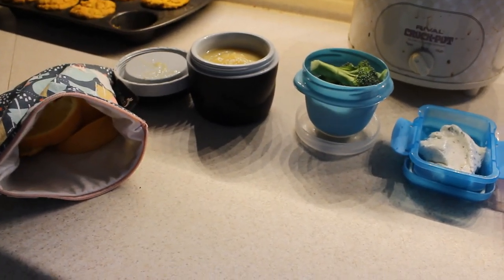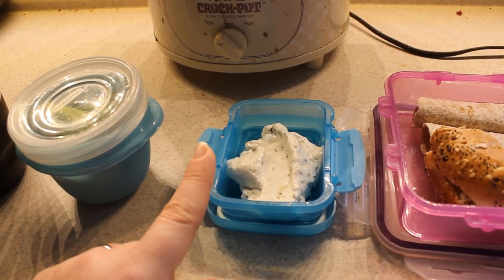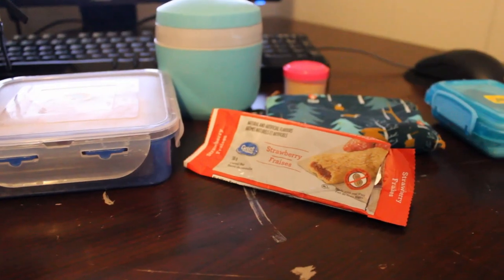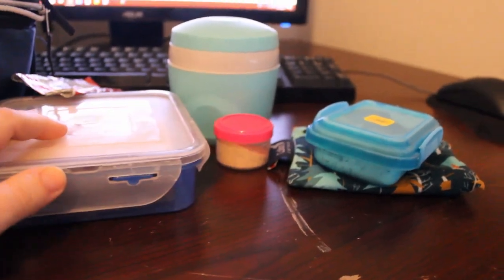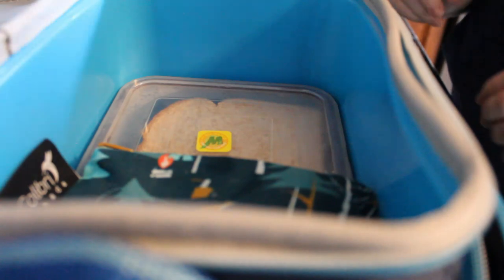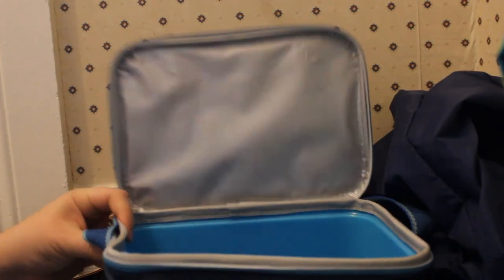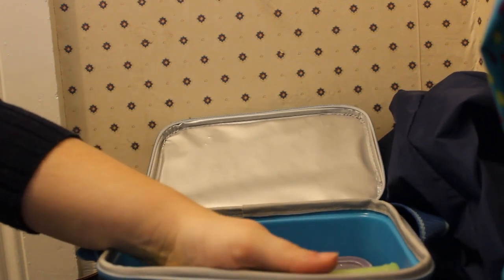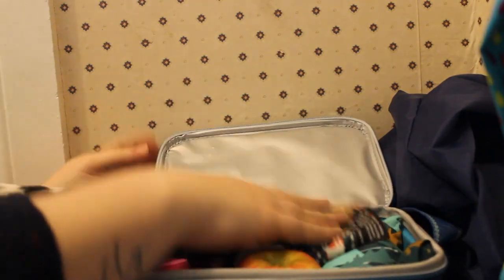Salmon Cream cheese wraps, Apples and Yogurt tubes || What's for Lunch #4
I hope you guys enjoyed my video, make sure to check out my blog for recipies, meal plans and grocery lists!